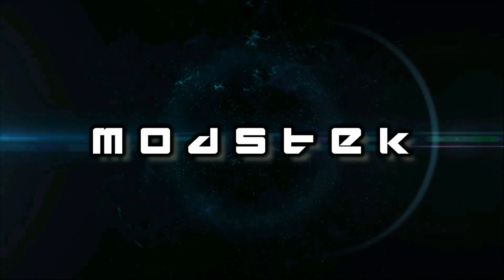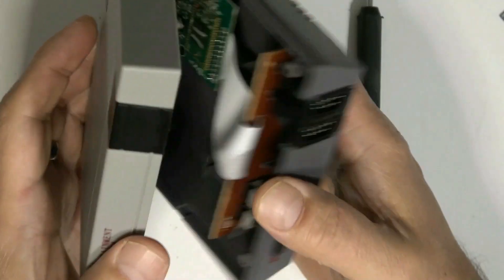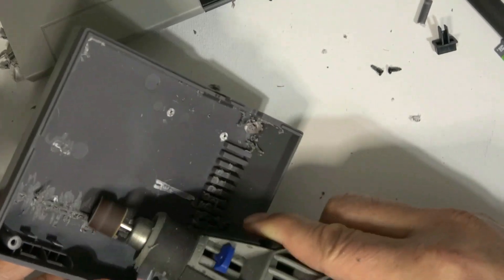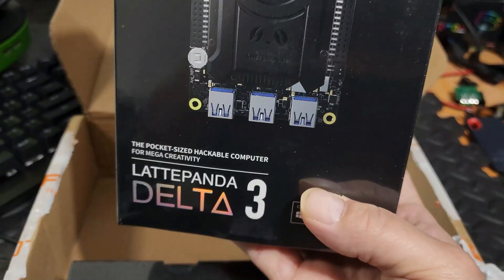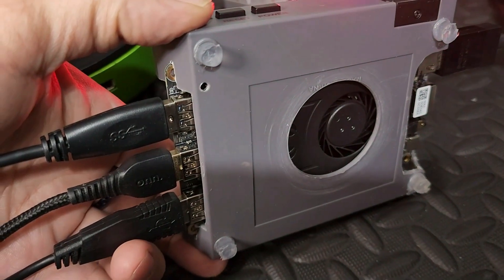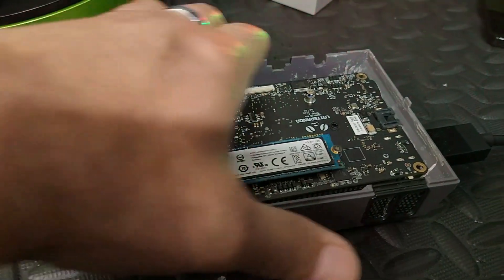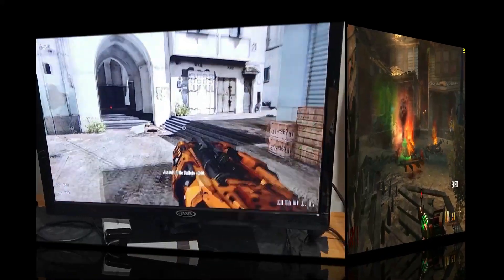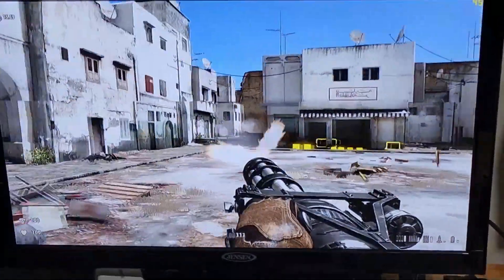mini gaming pc build with lattepanda sbc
Wanted to see if the lattepanda delta 3 mini pocket computer would
fit into a mini nintendo game system case so i modded one and test
some PC games.

Games tested 1080p low: Serious Sam 3/ Call Of Duty Black Ops 2 Zombies/ Valorant

Specification
Components
LattePanda 3 Delta
Processor
Intel® Celeron® N5105
Core
2.0-2.9GHz Quad-Core, Four-Thread
Graphics
Intel® UHD Graphics (Frequency: 450 – 800MHz)
Memory
LPDDR4 8GB 2933MHz
Storage
64GB eMMC
Connectivity
●1x Wi-Fi 6 @ 2.4/5 GHz　　●1x Bluetooth 5.2　　●1x Gigabit Ethernet
Audio
Microphone + Headphone Combo Connector
GPIO & Other Features
●12x Analog Inputs* 　● Up to 23x Digital Input/Output (7 PWM)* 　●1x UART ●1x I2C　●1x SPI　●1x Audio Connector　●1x 4-Pin RS232 Header　　　　　●1x Fan Port (4 Pin 1.25mm PWM 5V）　●1x 4-Pin Header (Power and Switch)
USB
●2x USB 3.2 Gen1 Type A　　●1x USB 3.2 Gen2 Type A　　　　　　　　　●1x USB Type C, Supports PD, DP, USB 2.0　　●1x USB 2.0 Pin Header
Display
●1x HDMI 2.0b: Up to 4096x2160 @ 60Hz HDR Support
●1x DP1.4: Up to 4096x2160 @ 60Hz HDR Support
●1x eDP : Extendable Touch Displays up to 1920*1080
Expansion Slots
●1x M.2 M Key, PCIe 3.0 2x, Supports NVMe SSD ●1x M.2 B Key, PCIe 3.0 1x, Supports USB 2.0, USB 3.0, SATA, SIM
Co-Processor
ATMEGA32U4
Power
●DC Jack Input: 12V DC　　　●Type-C Input: 12/15V DC
Dimensions
125 x 78 x 16mm
Operating Temperature
0°C~75°C
*Available on Arduino Pin Header

Be sure to follow me on these platforms as well